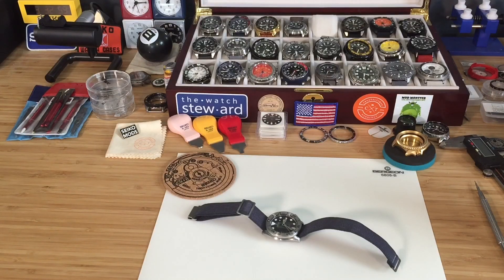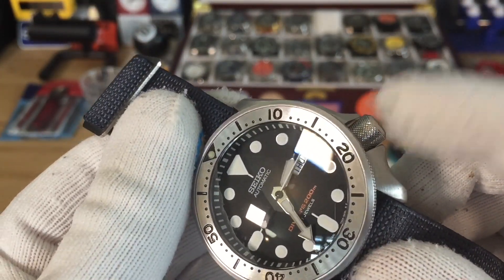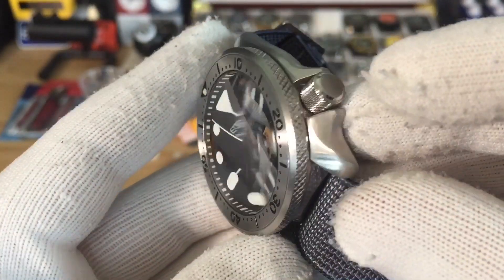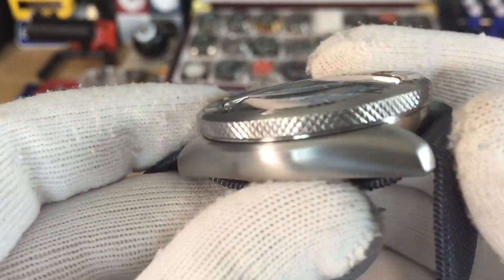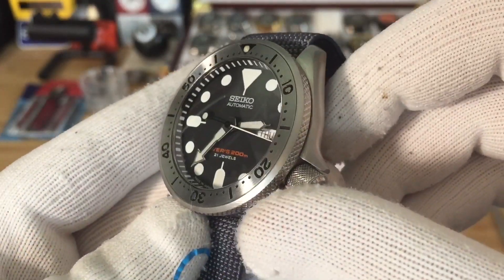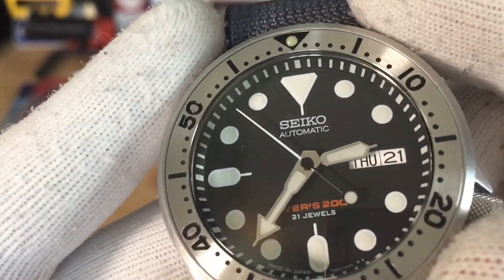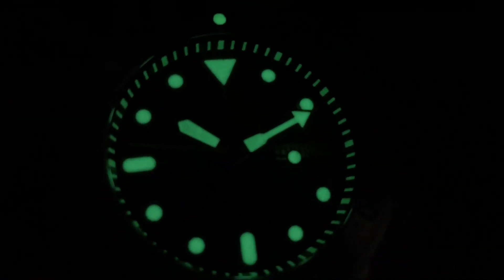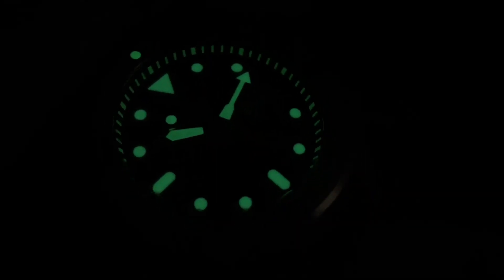Seiko SKX007 Brushed Build.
A look at my Seiko SKX007 daily beater that I modded and it came out better than I expected.